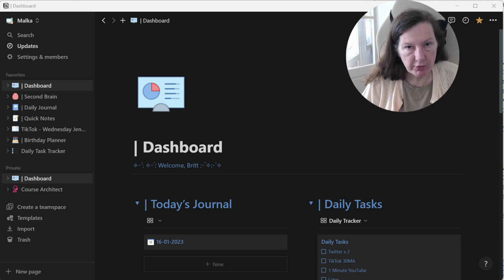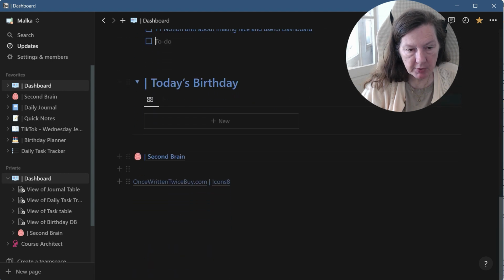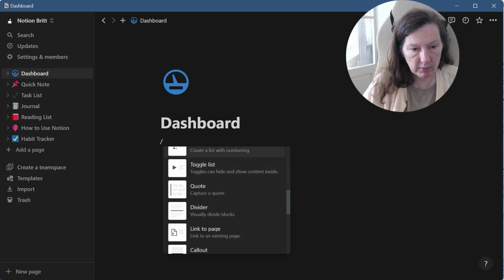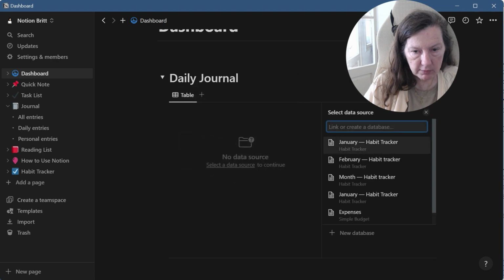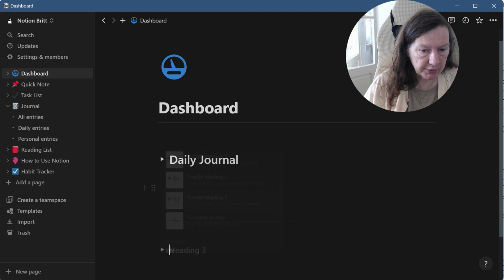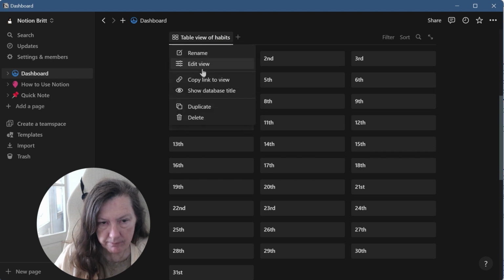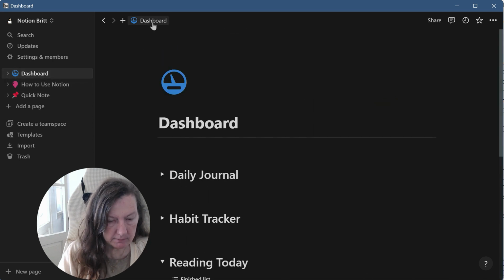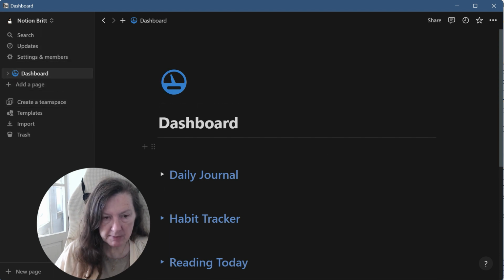Make a Nice Dashboard in Notion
My first user interface was a nightmare. Now it's neat and tidy. Watch how you can turn mess into a good-looking dashboard.